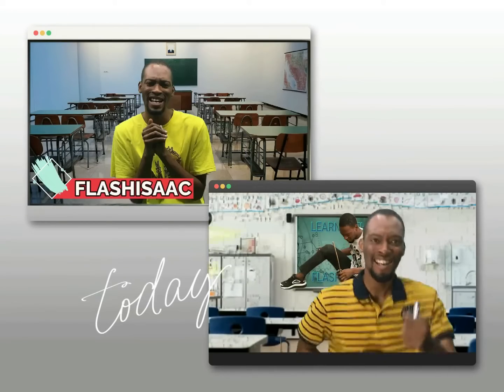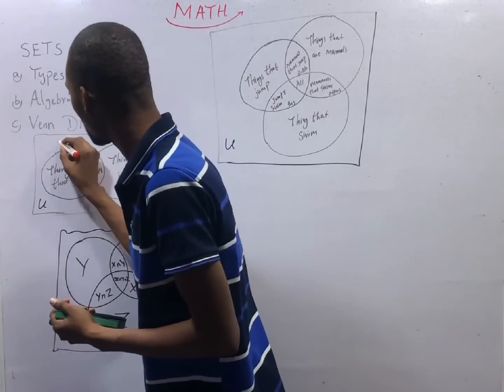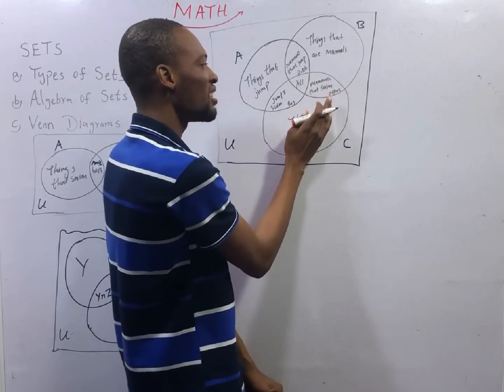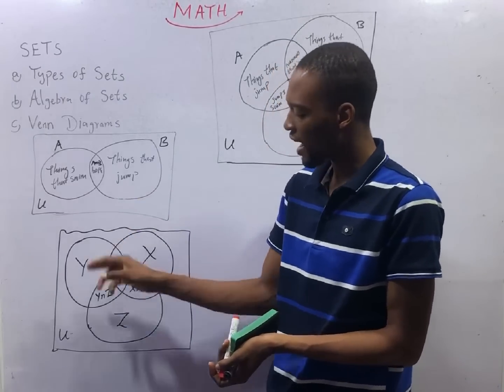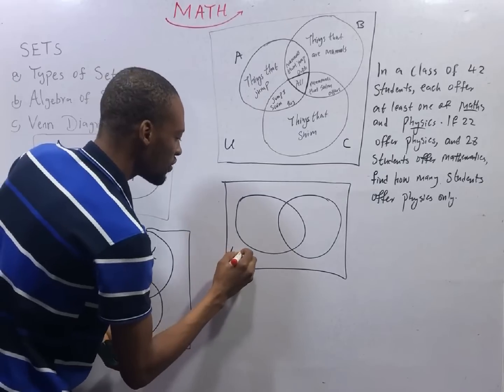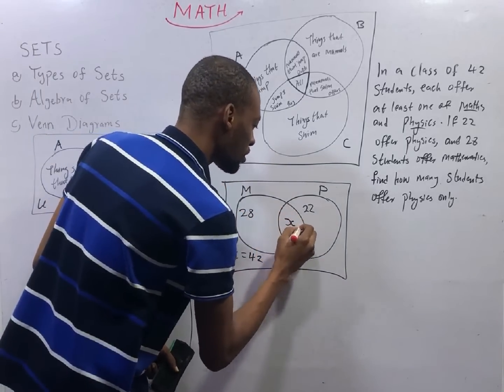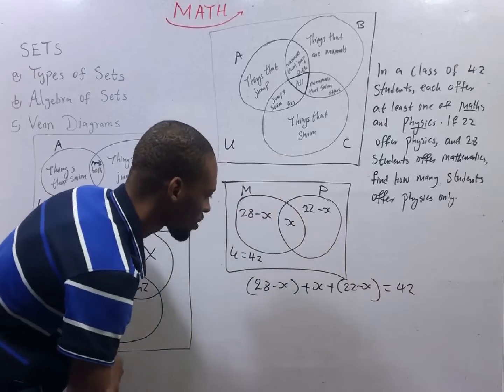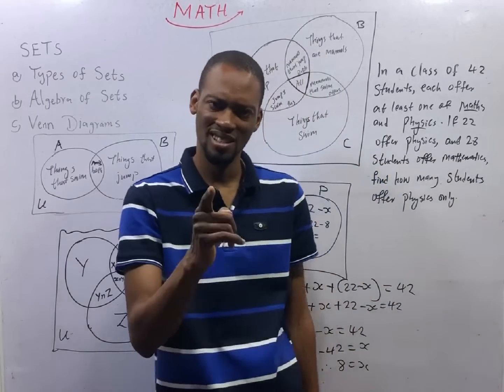Venn Diagram » 120 Days To Jamb Mathematics - Ep 23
Venn Diagram - 120 Days To Jamb Mathematics Episode 23 of 120.